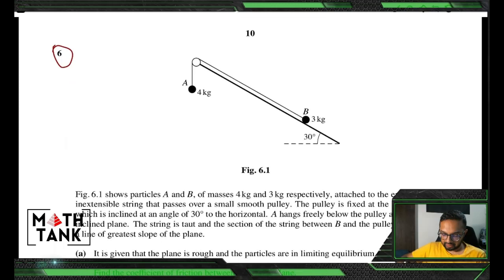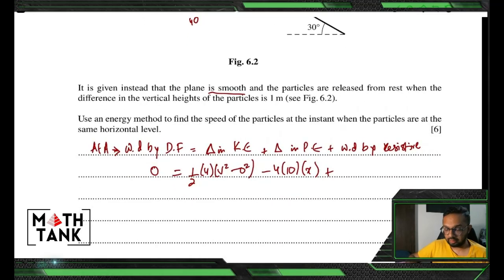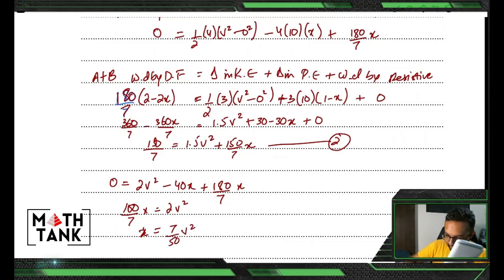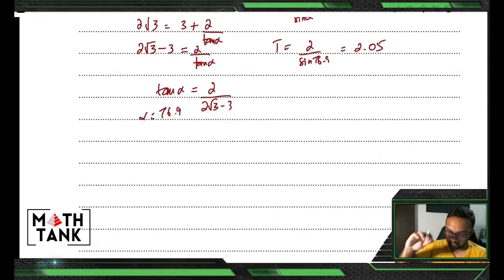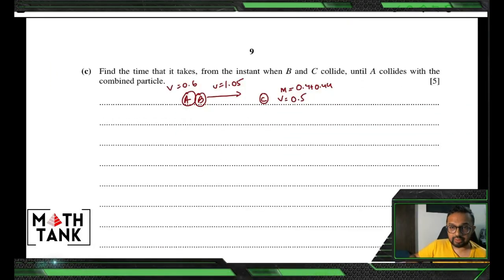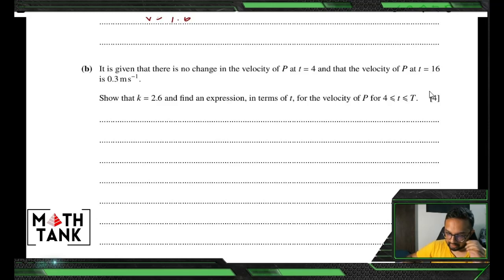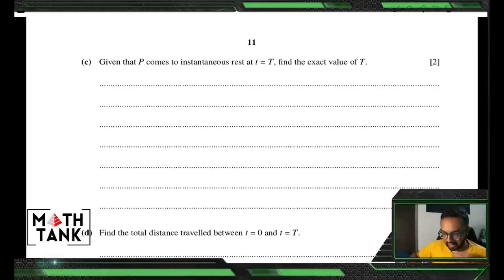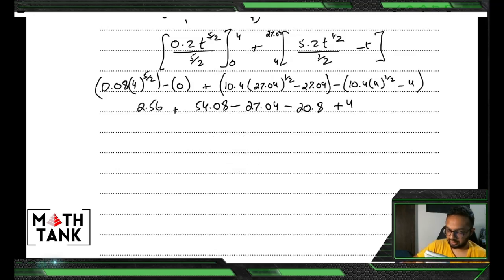A Level Mathematics 9709: M1: Challenge Questions Part 2